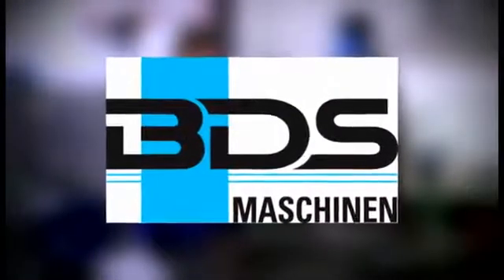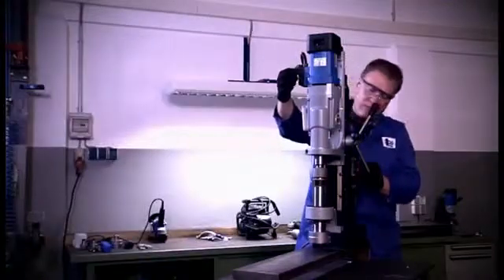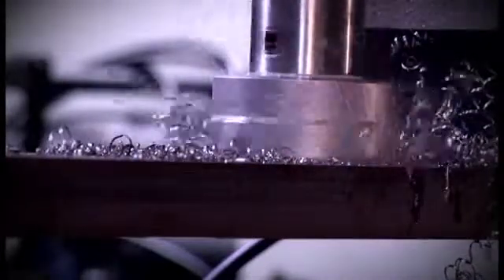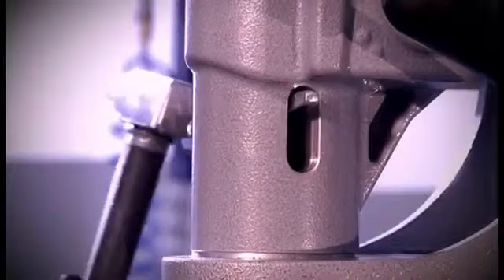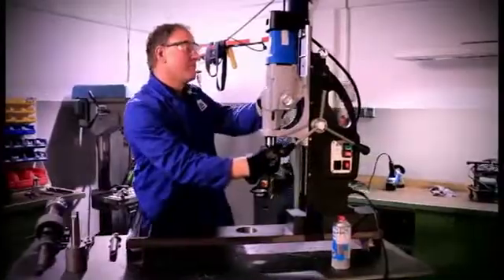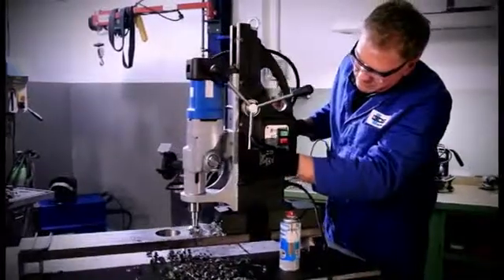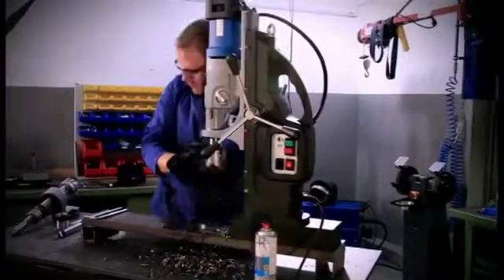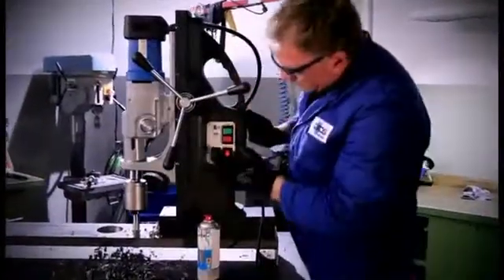Bán máy khoan từ Magnetic drill BDS MAB 1300 - Mai Thủy 0913238023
Hp:     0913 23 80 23
Công ty TNHH TV TM KT Mai Thủy
Số 35, đường 12, khu Nam Long, phường Tân Thuận Đông, quận 7, TP.HCM
Bán máy khoan từ Magnetic drill BDS MAB 1300
Thông số kỹ thuật của máy khoan từ MAB 1300:
Công suất máy khoan từ MAB 1300:      2,300 W
Điện áp máy khoan từ:                          230 V, AC 50 -- 60 Hz
Loại đầu kẹp mũi khoan                        Ống đuôi côn MK 4, 32 mm (1 ¼ '')
Ống nối côn                                         Loại MK 4
Đường kính mũi khoan ngắn                 Ø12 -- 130 mm
Đường kính mũi khoan dài                    Ø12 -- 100 mm
Đường kính mũi khoan xoắn                 Ø45 mm
Khả năng taro                                      M 42
Đường kính mũi khoét loe miệng           Ø80 mm
Đường kính mũi khoét                          Ø50 mm
Tốc độ  (có 4 số)
Số 1 : 30 ÷ 80 vòng / phútt
 Số 2 : 50 ÷ 120 vòng / phút
 Số 3 : 130÷350 vòng / phút
 Số 4 : 85÷310 vòng / phút
Hộp điều chỉnh tốc độ và công suất motor:               Có
Máy khoan từ MAB 1300 chức năng đảo chiều:       Có
Máy khoan từ MAB 1300 có bảo vệ quá nhiệt:           Có
Ly hợp ma sát an toàn:                                           Có
Điều khiên moment xoắn bằng điện:                         Có
Kích thước đế nam châm (R x D x C):              120 x 240 x 54 (mm)
Kích thước máy (R x D x C):                            254 x 495 x 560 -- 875 (mm)
Nút bật / tắt nam châm:                                    có
Hành trình máy khoan từ                                  85 - 310 mm
Trọng lượng máy khoan từ                               51 kg

Máy khoan từ MAB 1300 là máy khoan từ / khoan lõi đầu tiên mà có 4 chức năng (khoan xoắn, khoan từ, khoét loe, ta rô). Máy khoan từ MAB 1300 không chỉ có khả năng là khoan lõi lên đến 130 mm với mũi khoan từ, máy khoan từ MAB 1300 cũng đủ mạnh để khoan lõi, khoan xoắn đến 45 mm. Máy khoan từ MAB 1300 có hộp số, thế hệ mới cho khoan điện hạt nhân. Tính năng độc đáo hơn là máy khoan từ MAB 1300 có bảo vệ chống mài mòn của các bánh răng. Máy khoan từ MAB 1300 đi kèm với hệ thống làm mát tự động. Lực từ lớn.